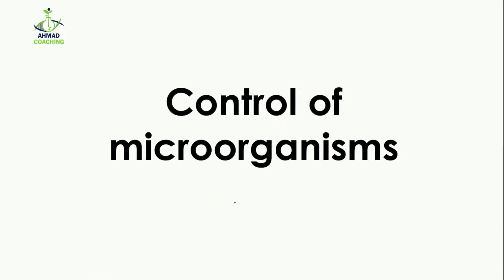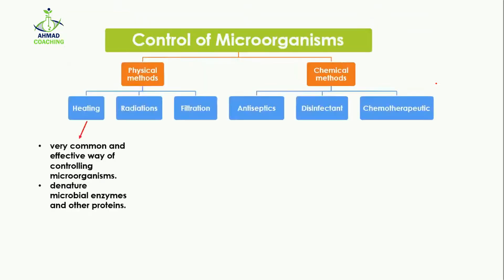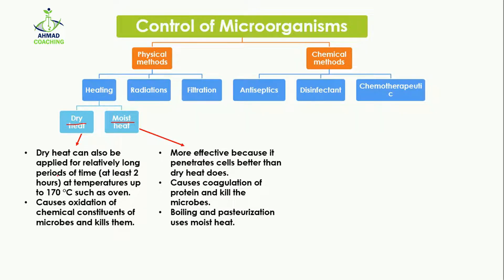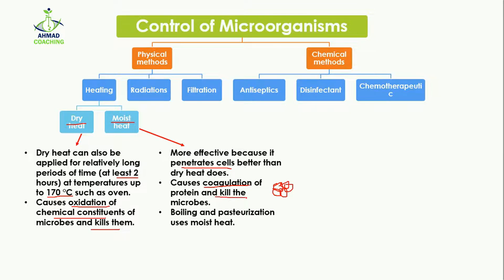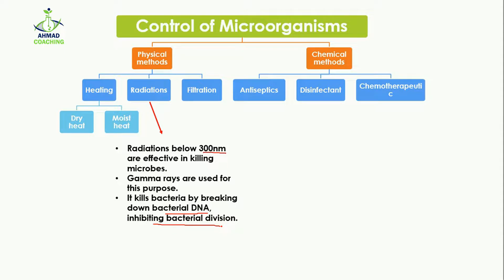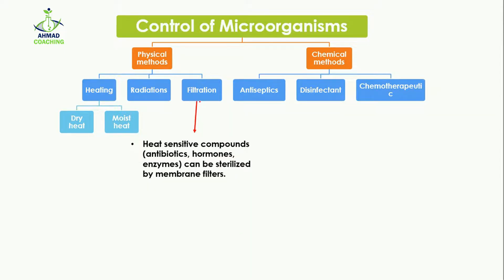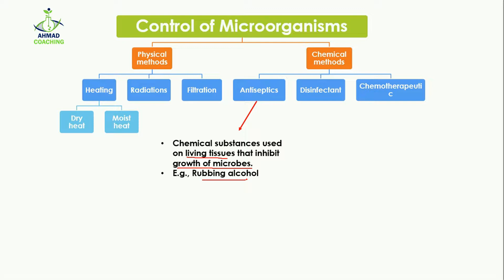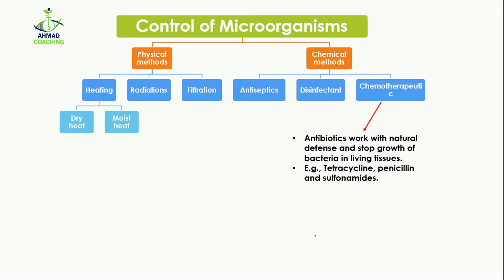Control of Microorganisms | Physical and Chemical Methods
Control of Microorganisms is explained in this video lesson. Physical and chemical methods are listed.